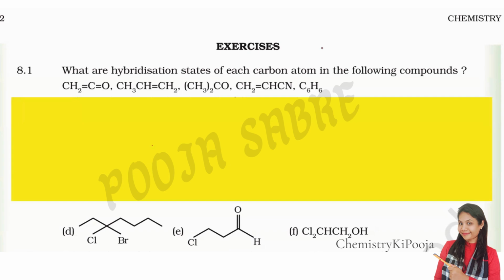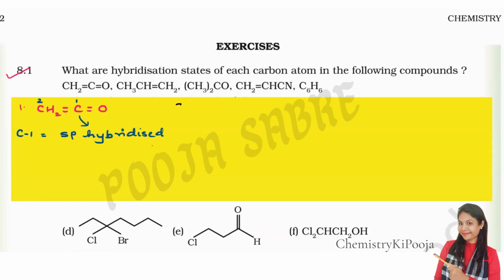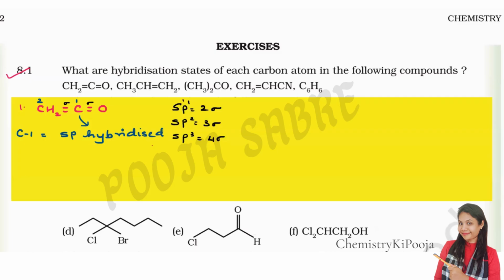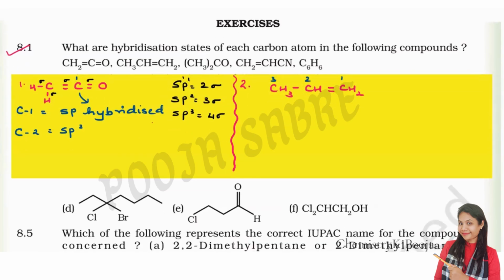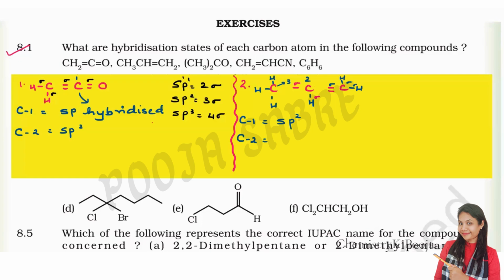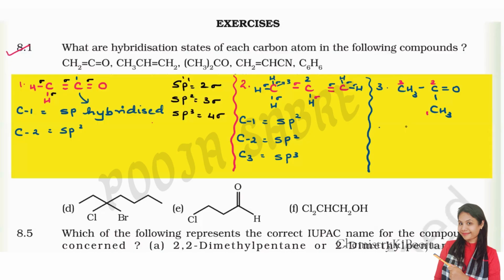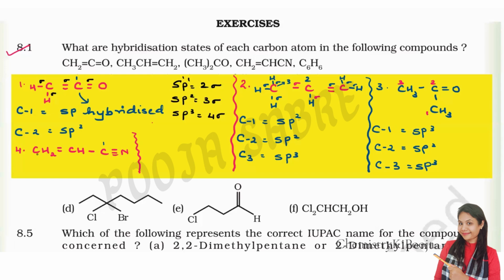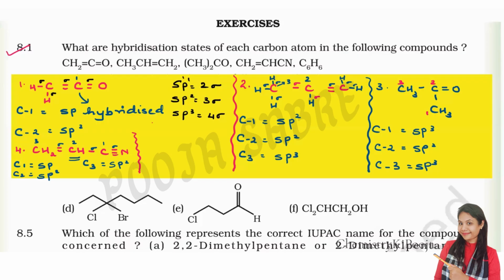8.1 What are hybridisation states of each carbon atom in the following compounds ? CH2=C=O